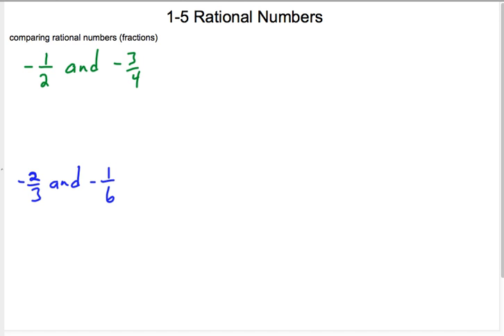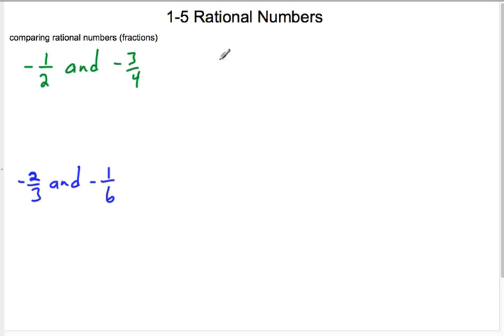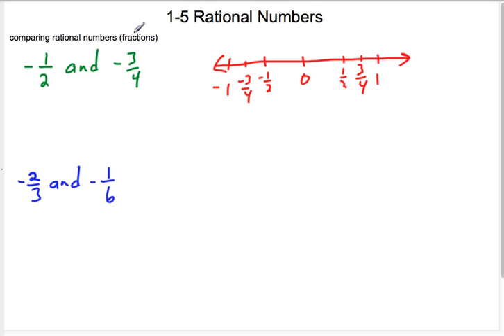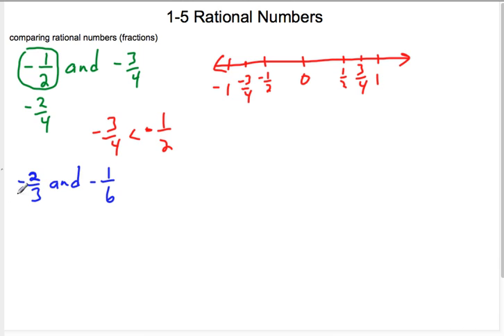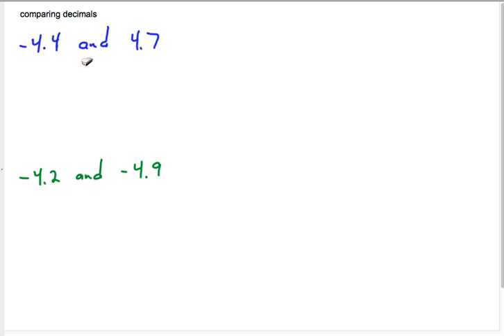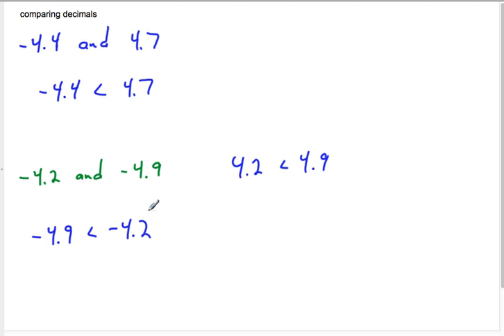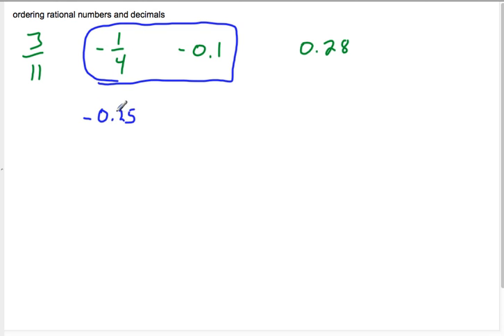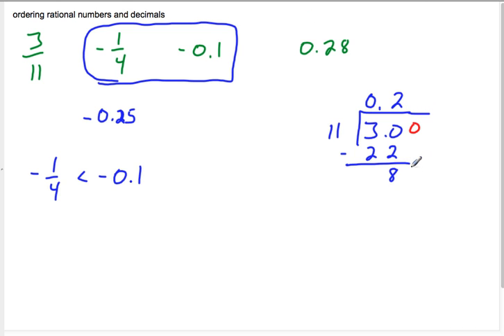1-5t Rational Numbers.mp4